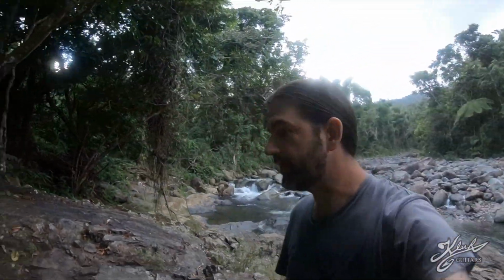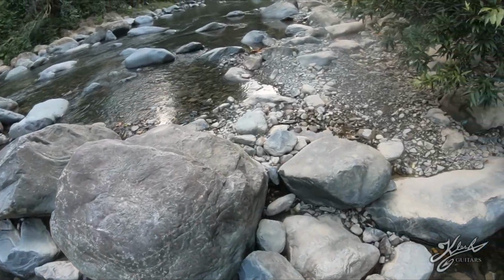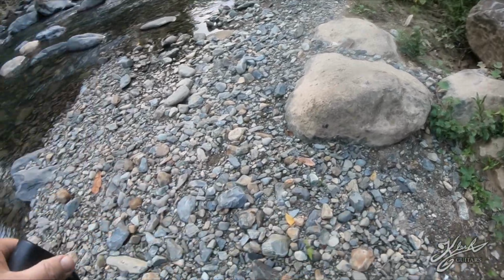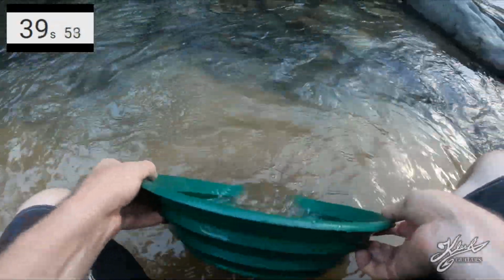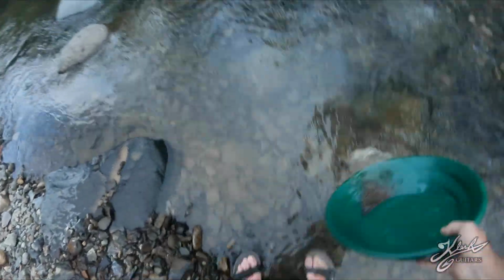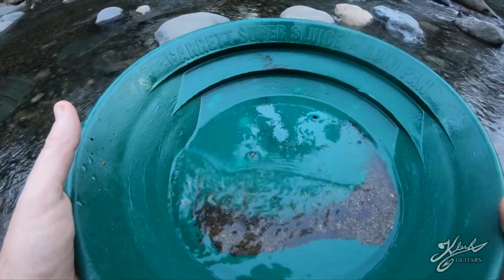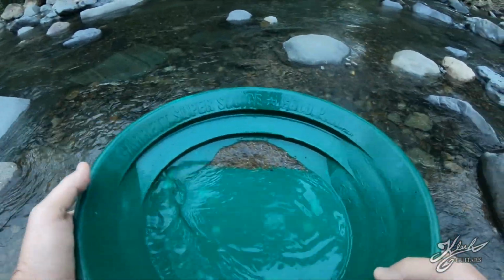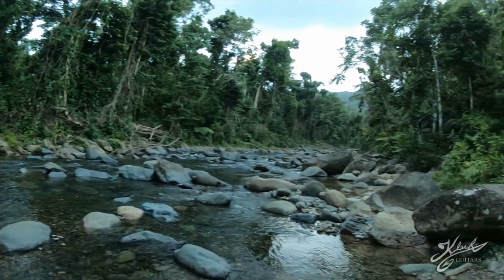Gold Prospecting in Puerto Rico - Mameyes River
Fan mail: Klesh, 12081 West Alameda Pkwy Box 141, Lakewood, CO 80228